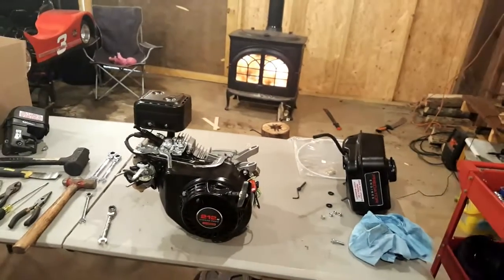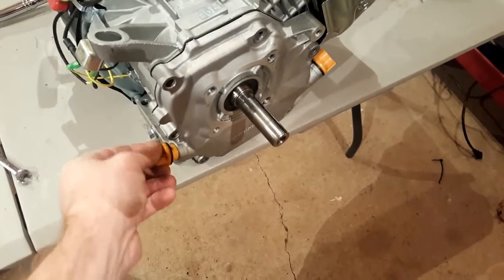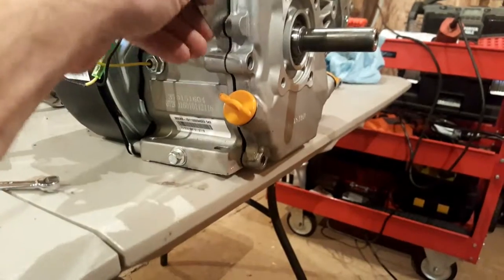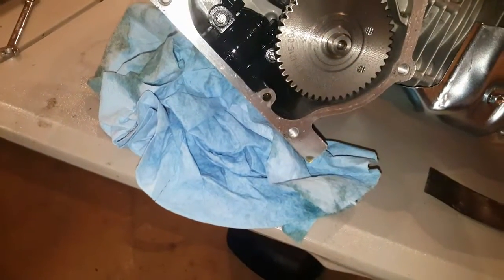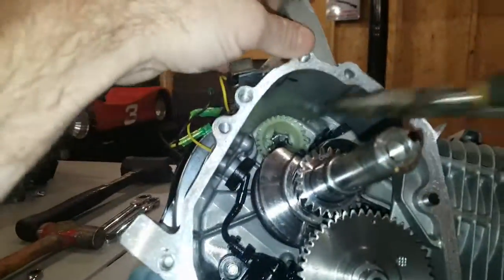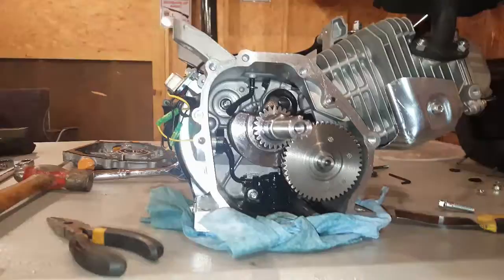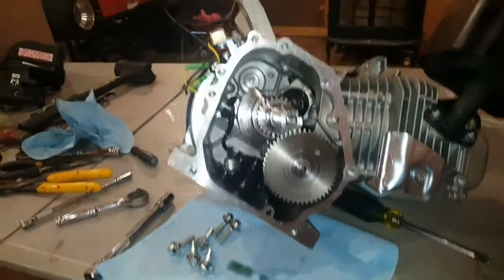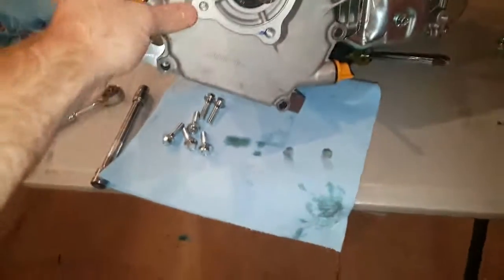Predator 212 Governor Removal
Today we remove the governor from a predator 212.
Not a hard job if you pay attention to what your doing and follow along with the video.